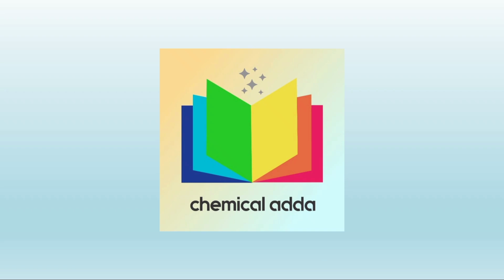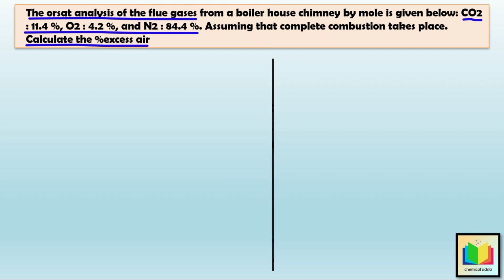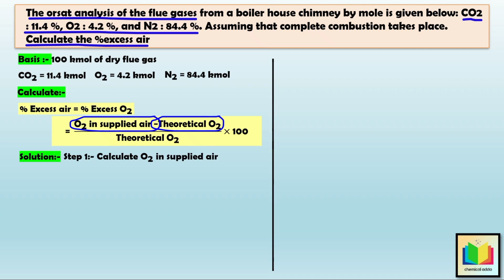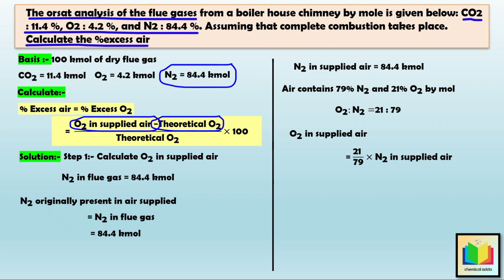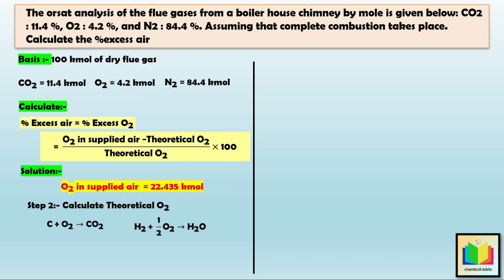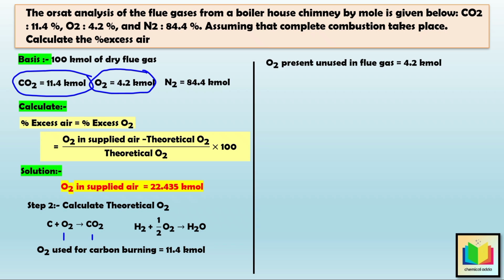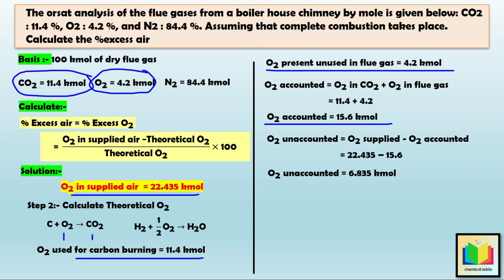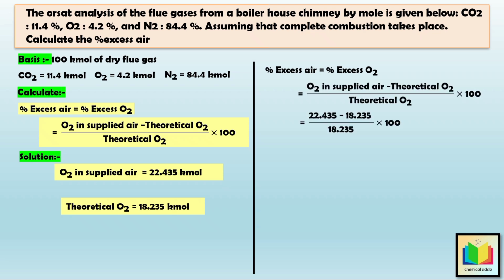Excess Air Calculation in Combustion | Stoichiometry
In today’s video, we solve a very important stoichiometry / process calculation numerical based on combustion and flue gas analysis.
The Orsat analysis of the flue gases, from a boiler house chimney by mole is given below.c o 2 is equal to 11.4 percent, o 2 is equal to 4.2 percent, n 2 is equal to 84.4 percent. Assuming that, complete combustion takes place. Calculate the percentage excess air

What You Will Learn in This Video:
✔ How to interpret Orsat analysis (dry basis flue gas)
✔ Step-by-step calculation of O₂ supplied
✔ Theoretical O₂ requirement
✔ O₂ accounted & unaccounted
✔ Final % Excess Air calculation
✔ Fully explained numerical — perfect for exams & interviews